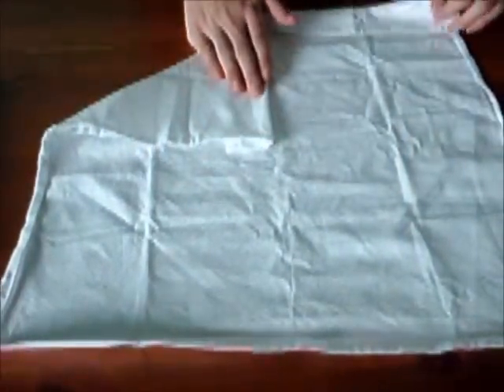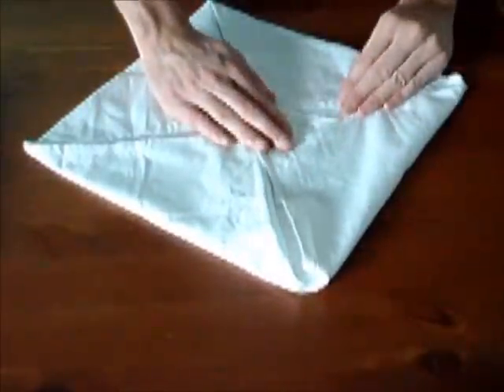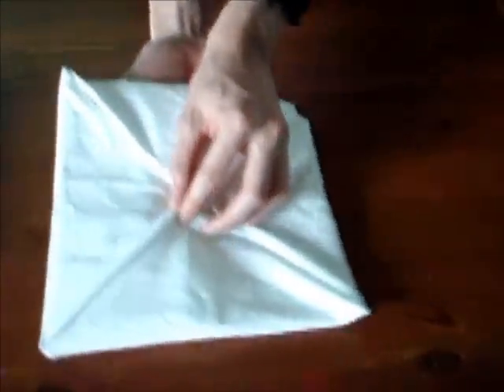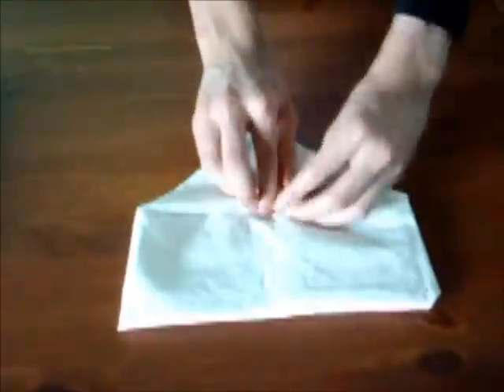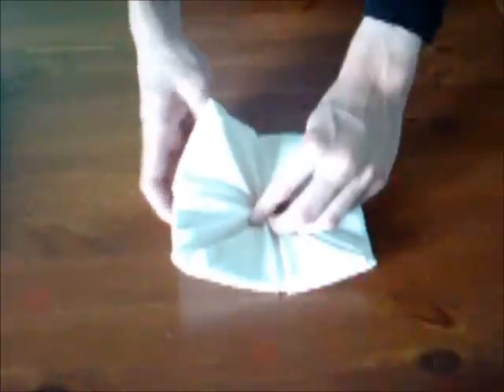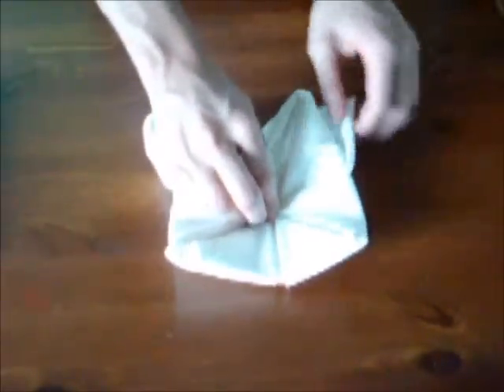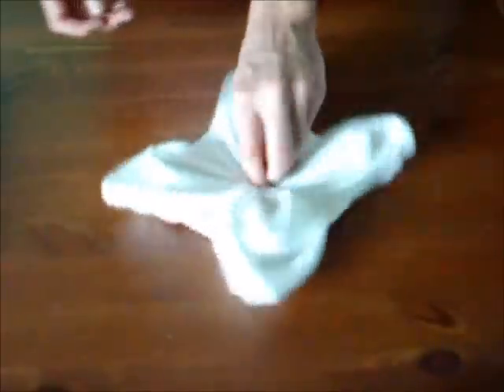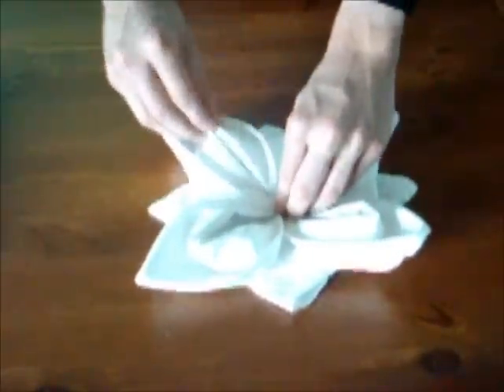Comment plier une rose en napkin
Voici l'épisode 3 de Napkinco. Maxime Brûlé vous présente comment faire une rose en pliant une serviette de table. Vous pouvez suivre toutes ses vidéos en allant sur sa Chaîne Youtube: Napkinco ou sur son site officiel: napkinco.blogspot.com